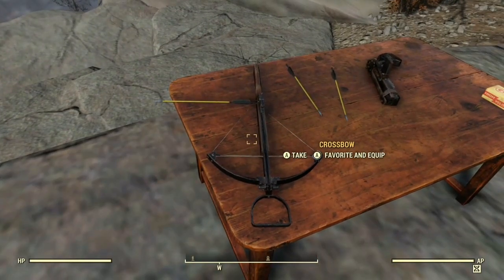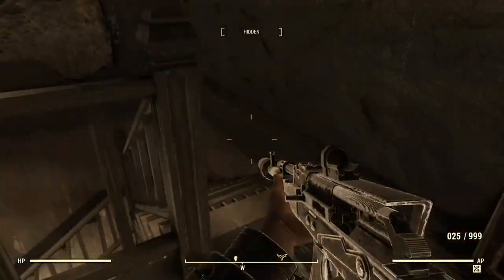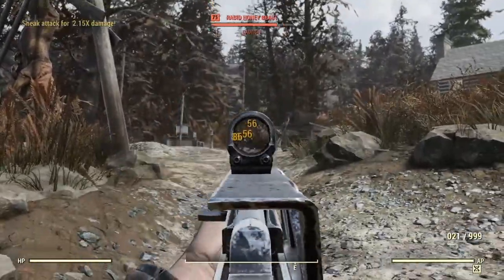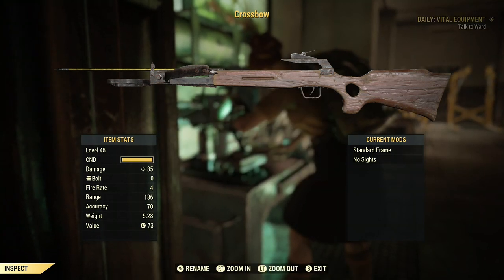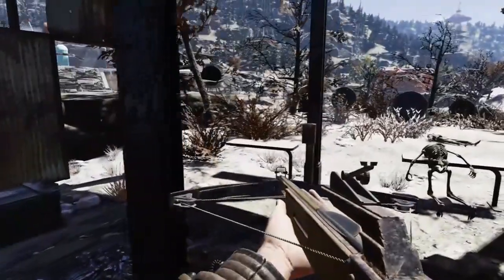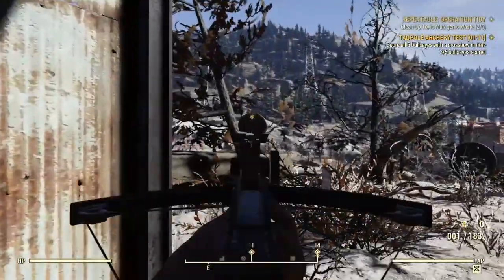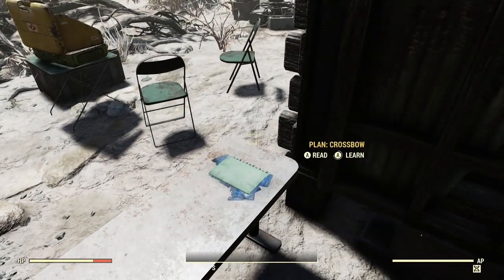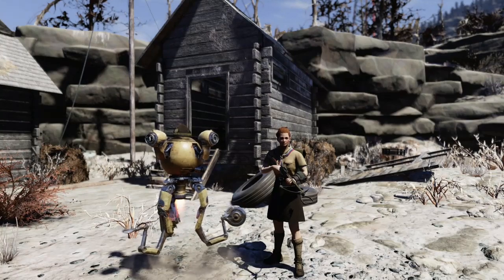Fallout 76 - Pioneer Scout Badges - Tadpole Archer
Join Scarlett to learn how to achieve the Tadpole Archer badge. Apologies for the delay, this project has been fraught with technical difficulties.
Pioneer Scout Knowledge exam questions and answers can be found
Chapters
00:00 Intro
00:22 Welcome and description
00:54 Finding a crossbow at The Palace of the Winding Path
01:50 Finding a crossbow at the Sons of Dane Compound
03:09 Finding a crossbow at Middle Mountain Cabins
04:02 Repairing crossbows and crafting crossbow bolts
05:00 Passing the Shooting Test
06:40 Crossbow plan location
06:52 Killing 50 enemies with a crossbow
07:31 Passing the Knowledge exam
07:50 Closing comments